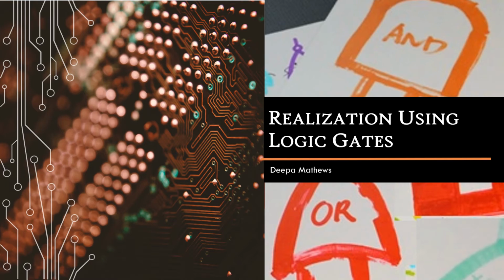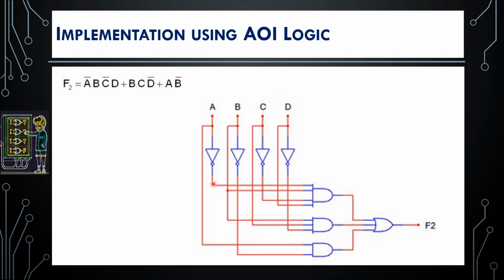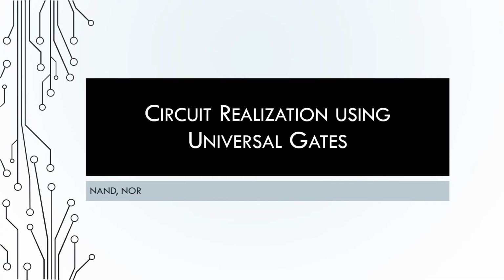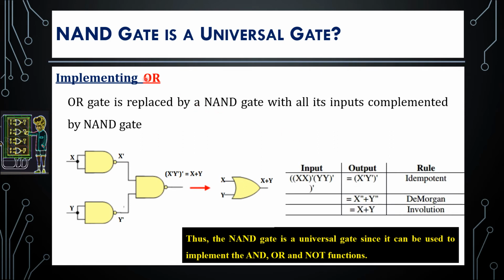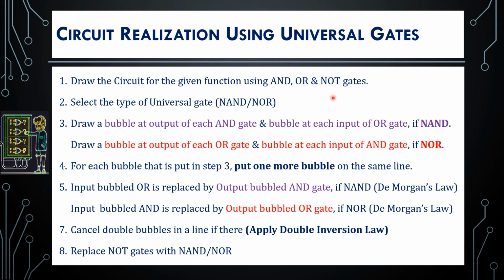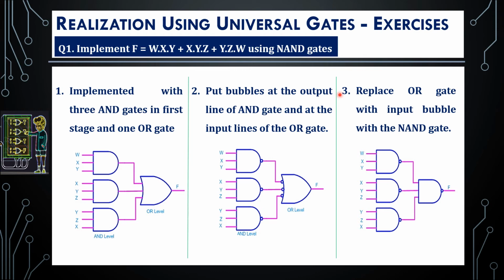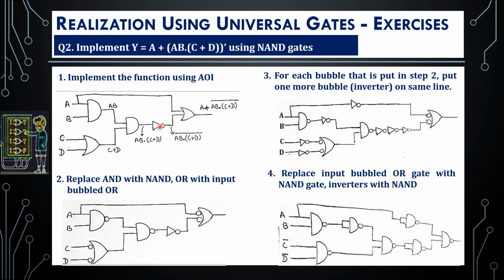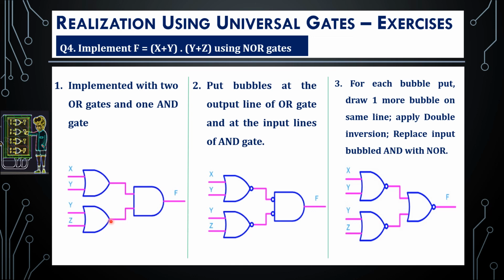Why NAND & NOR are called as Universal Gates?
Realization Using Logic Gates,